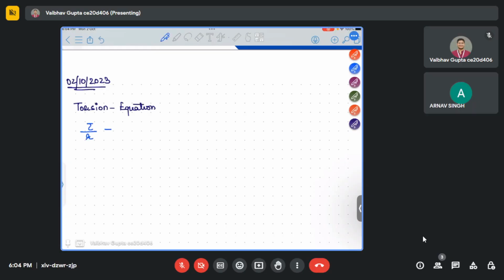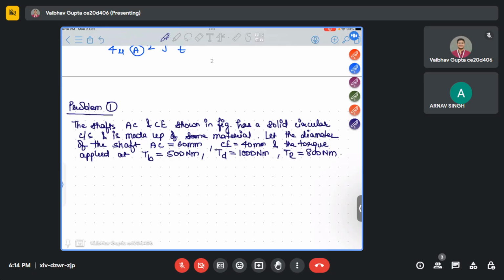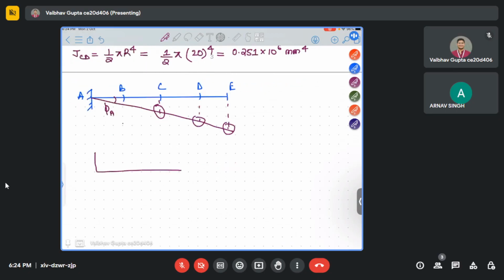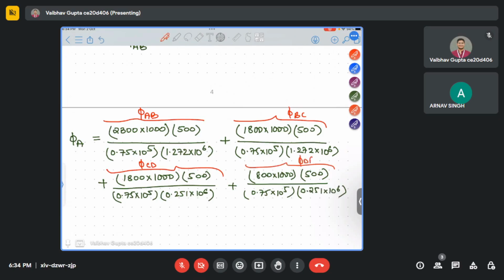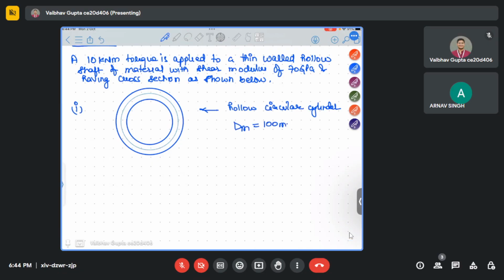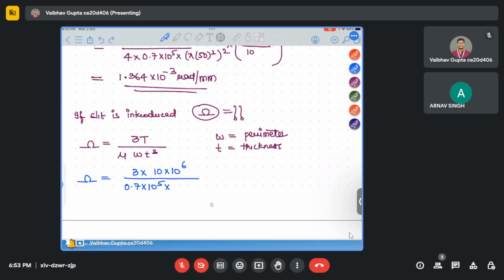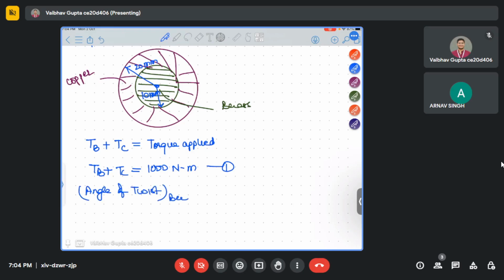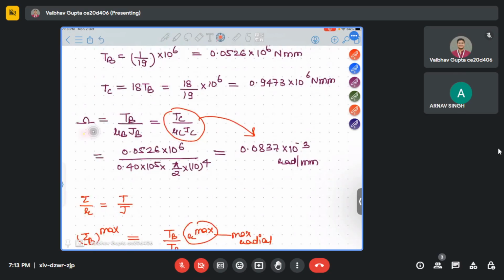NPTEL Course - Mechanics of Materials | Live Session -10 | Date - 02/10/2023 | PMRF TA work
This video is the tenth live session in the series of videos for the NPTEL course on Mechanics of Materials offered by Dr. U Saravanan, Professor, Department of Civil Engineering, IIT-Madras. This session discusses the summary of week-10 lectures and also focuses on providing a hands-on experience with example problems. The video is a part of the external teaching assistant's work under the Prime Minister's Research Fellowship (PMRF) scheme.

Produced and Uploaded by - Vaibhav Gupta, PMRF Scholar, Dept. of Civil Engineering, IIT Madras